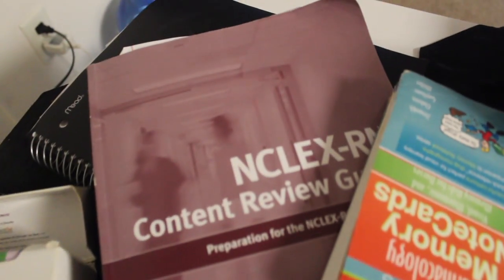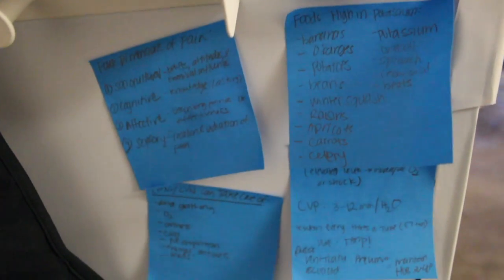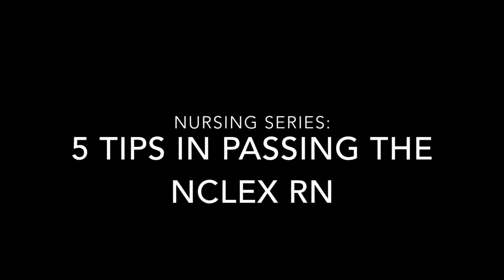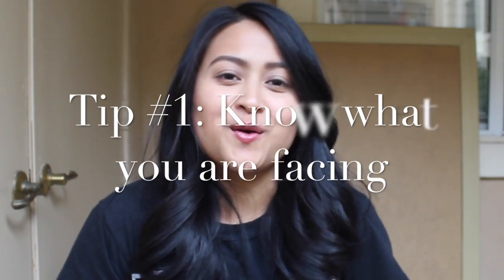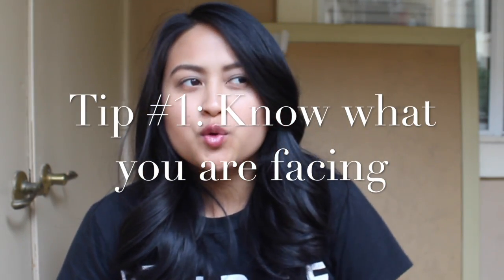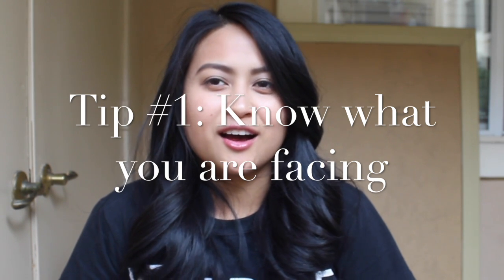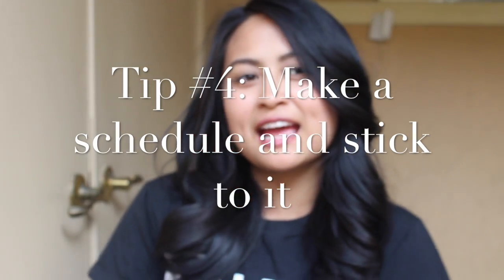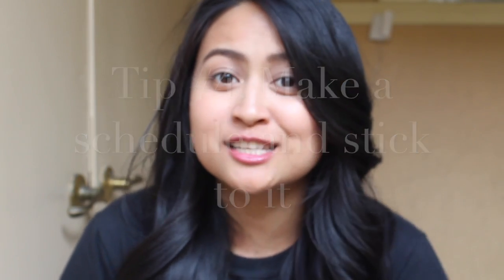NCLEX RN 2017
Overall, with combination with faith in God and your constant commitment, dedication and determination, i believe success is attainable and that this exam is indeed passable! Be confident in yourself, Trust God in His leading, and allow Him to show you that He does have a plan for you! know you did your best and walk in the testing center knowing that all things will work out for those who love Him (Romans 8:28)! Don't let anxiety be the cause of failure, but be positive! you will become an RN! God has a plan! Take each question one at a time and soon enough, before you know the screen will shut off and you will leave knowing you did your best. God bless guys, praying for success in this NCLEX journey!